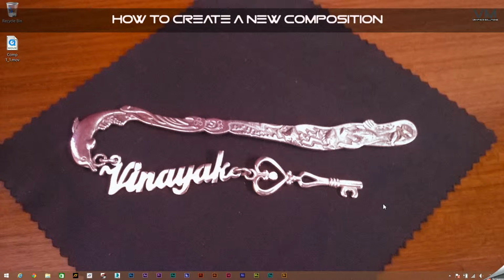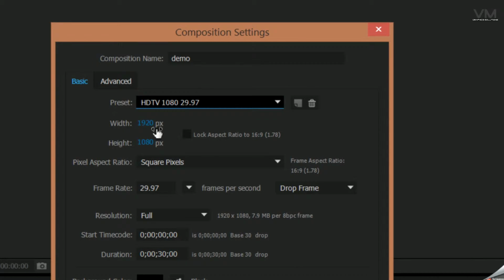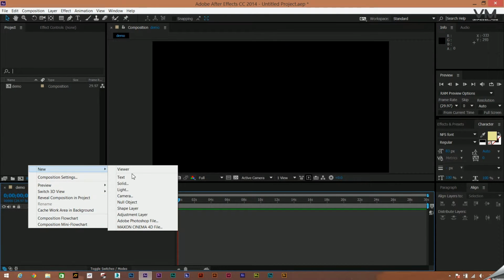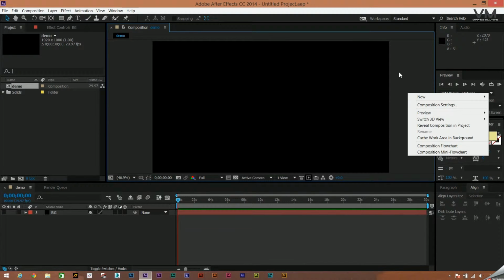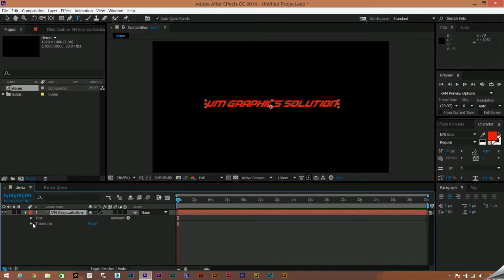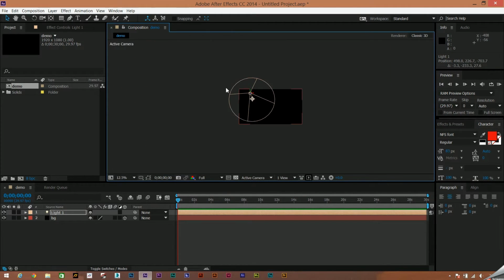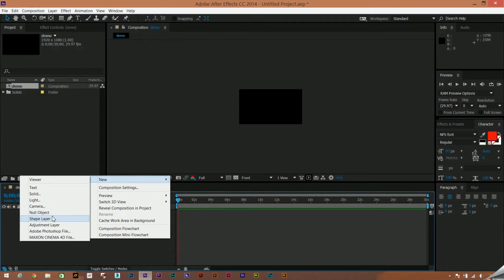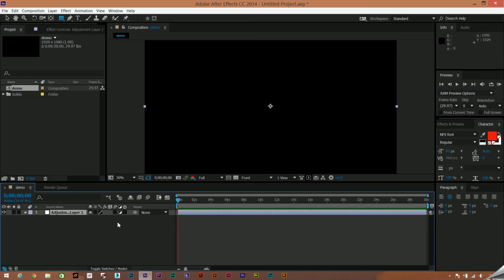Adobe After Effects CC Simplified - Basic Elements in After Effects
In this video I will how you how to create a new composition in After Effects and also discuss about the various basic elements in After Effects